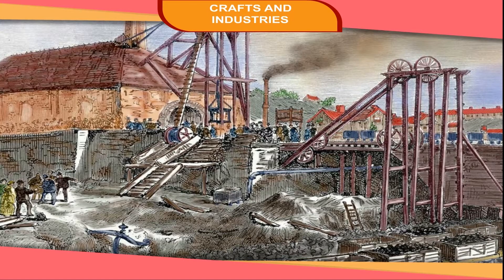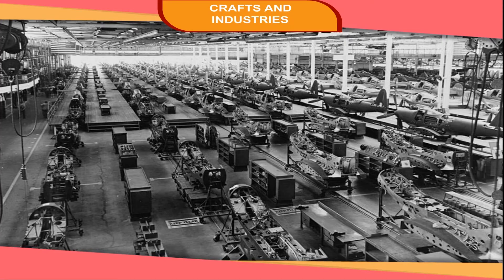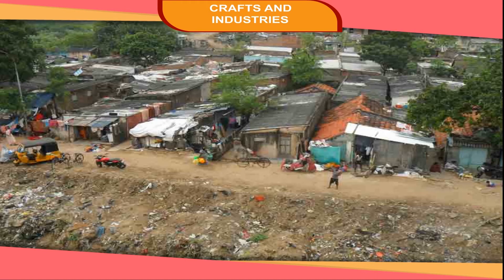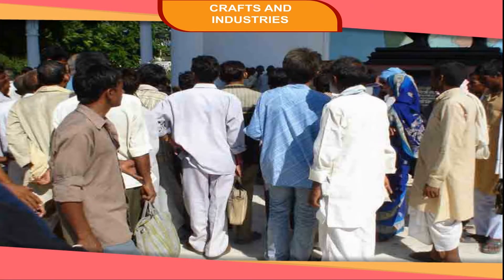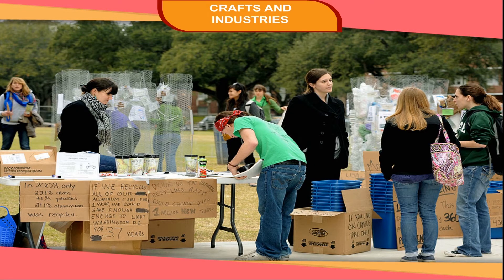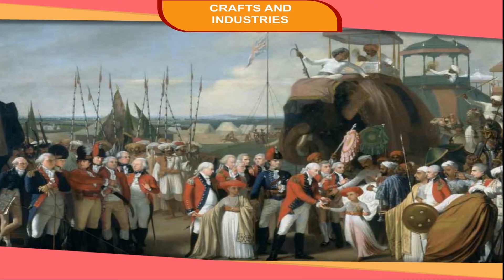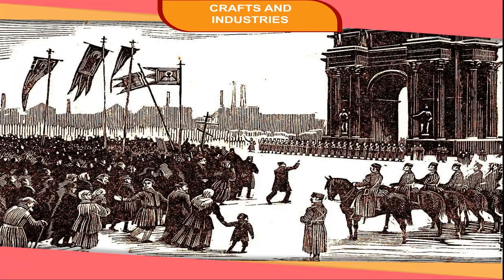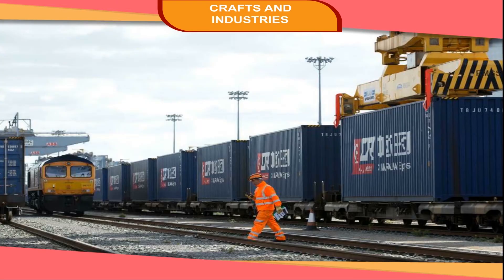THE INDUSTRIAL REVOLUTION class-8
"In the early medieval period, non-agricultural goods were produced in rural households in England. This is an animated video of Kriti educational videos that explains about the shift of production by machines which led to the advent of 'Machine Age'. The series of industrial and technological changes, resulting in cheap and efficient mass production of different types of goods, came to be known as Industrial Revolution. Contents of video:
1. The Industrial Revolution